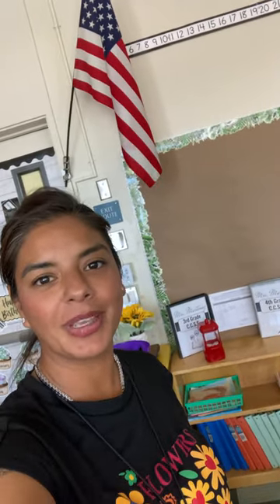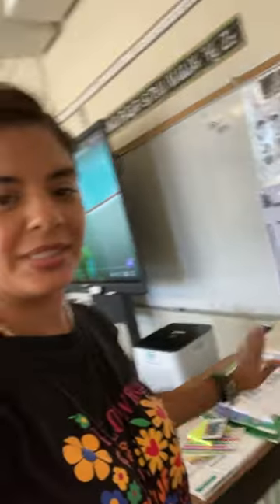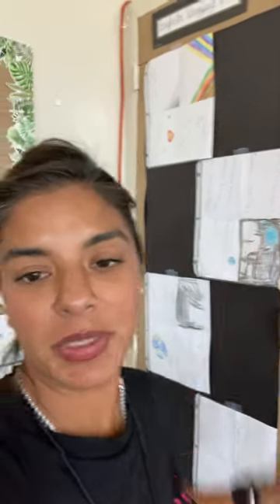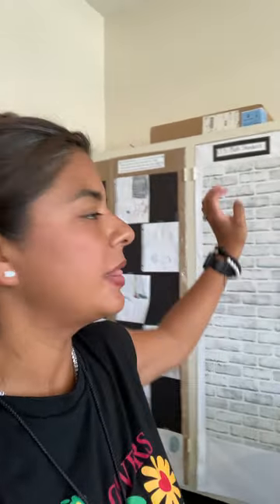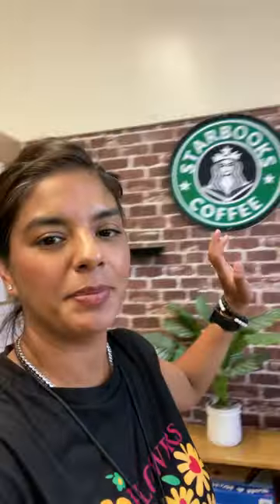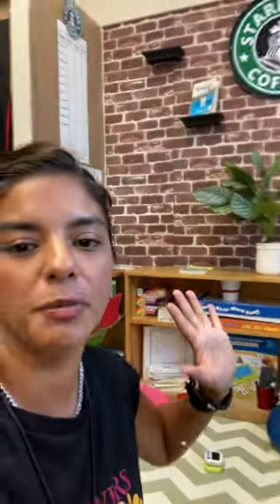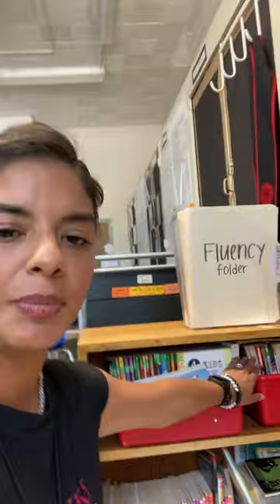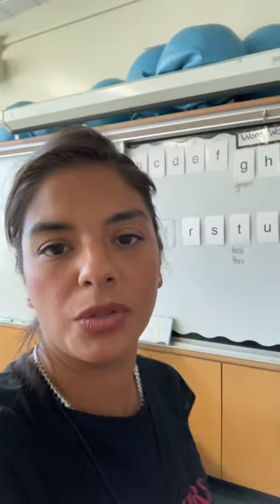Welcome to my Classroom Cribes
This gives a detailed look into my classroom environment from displaying student work to showcasing literary works; My classroom crib is my happy place!